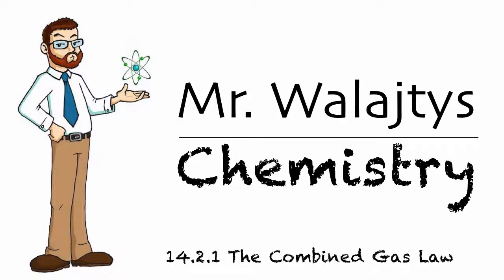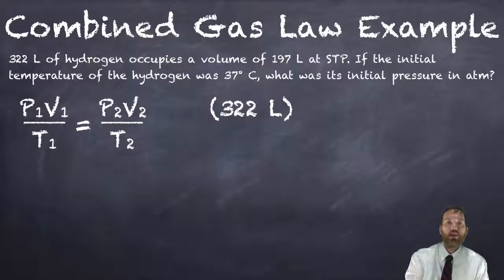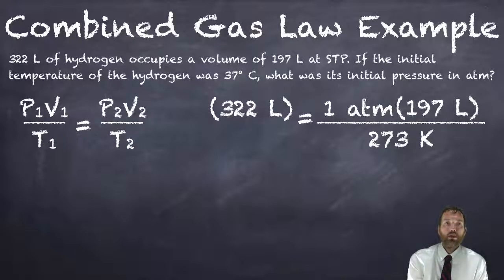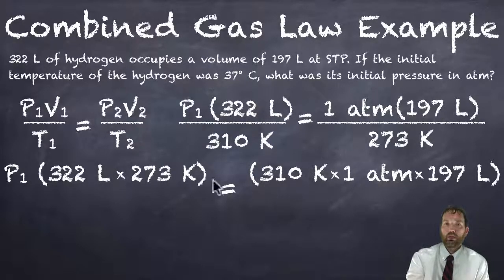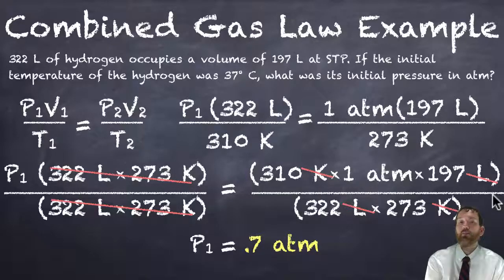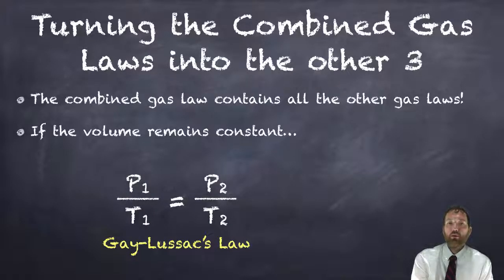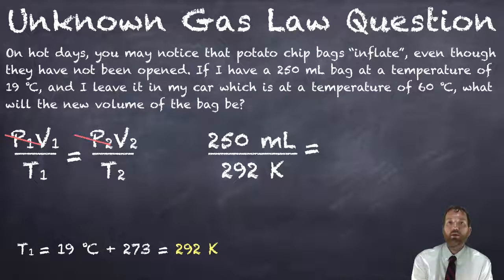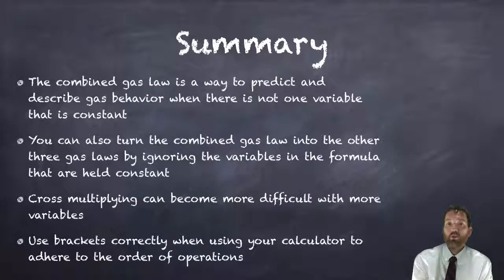14.2.1 The Combined Gas Law